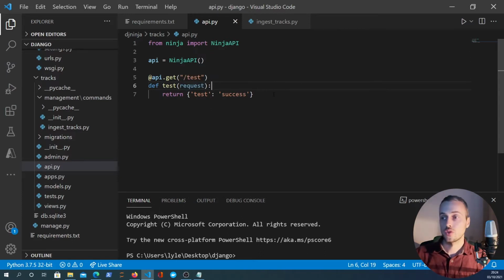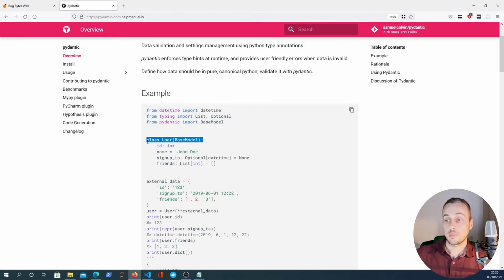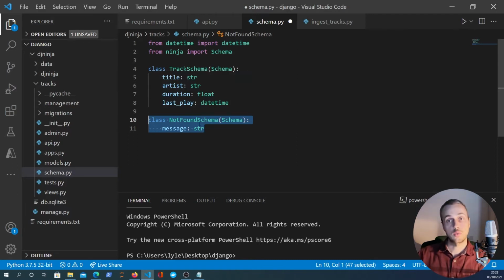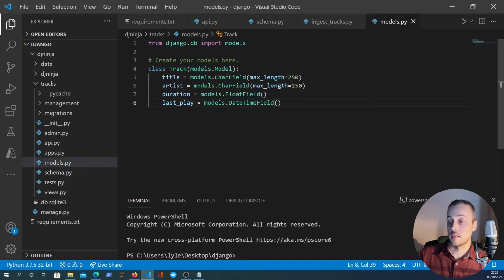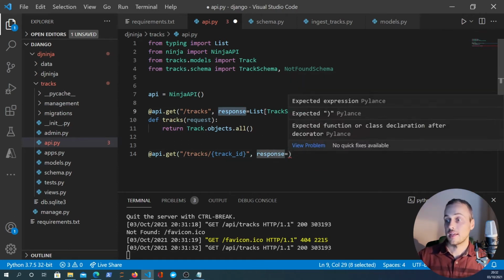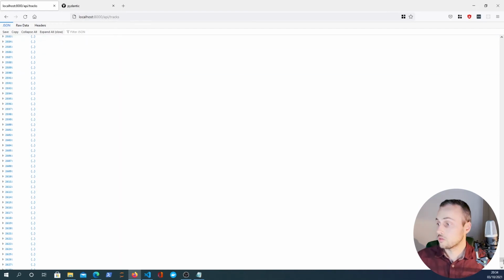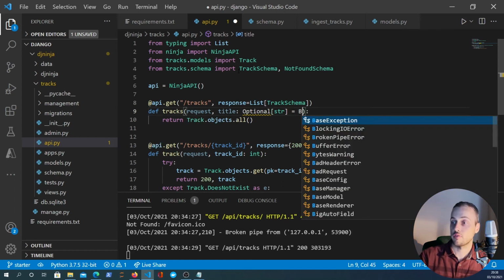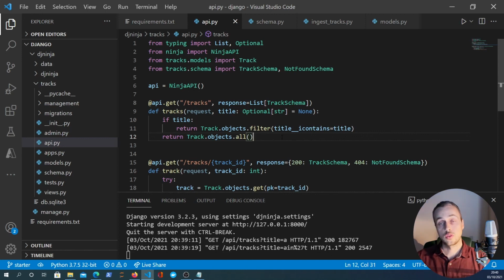Creating a CRUD API with Django-Ninja #2 - Creating GET Routes to Retrieve Data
In this video, we will create two API routes using django-ninja - a nice alternative to Django REST Framework that is heavily inspired by the FastAPI web framework.

We will create:
1. A route to retrieve ALL tracks in the database
2. A route to retrieve an individual track in the database, by its ID.

We will also look at how to use URL query-parameters and path-parameters with django-ninja.